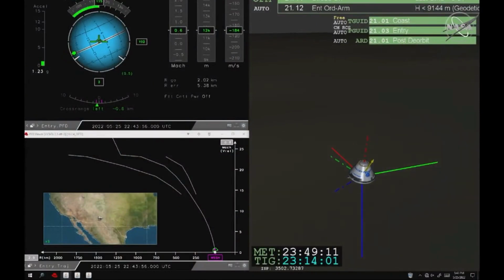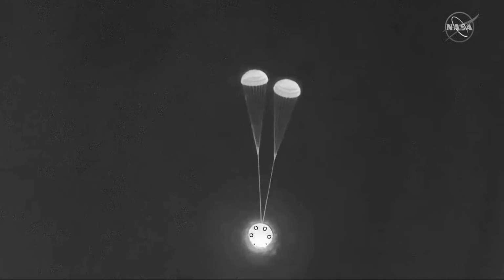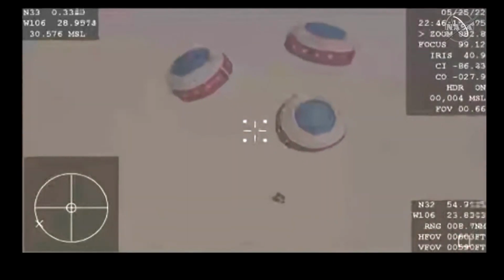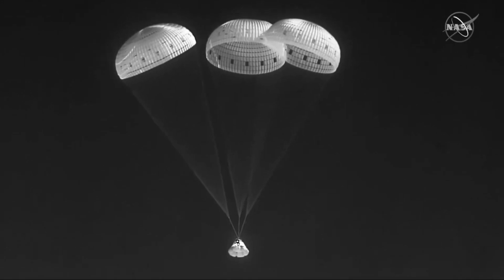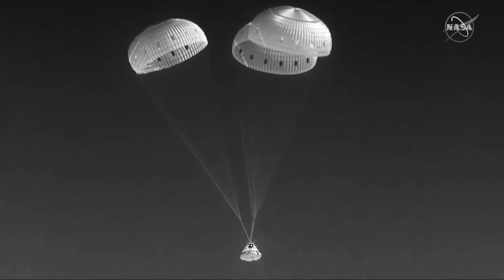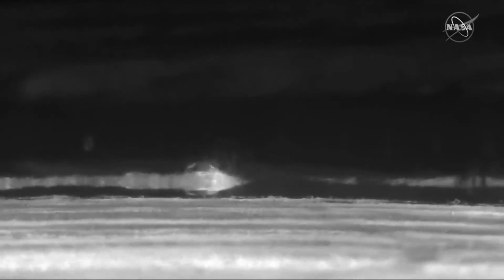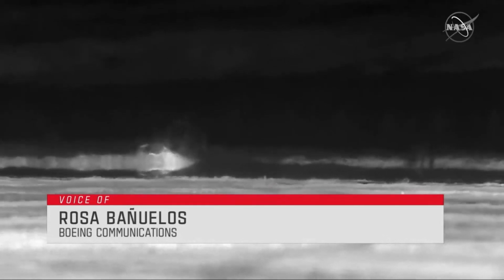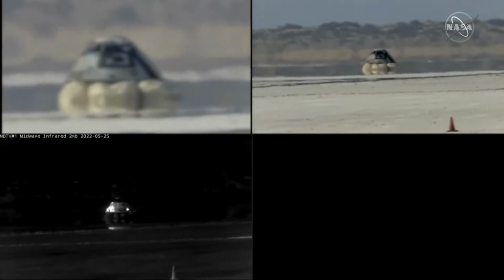Touchdown! Boeing Starliner lands in New Mexico after historic flight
The Orbital Flight Test-2's Boeing Starliner landed at the White Sands Missile Range in New Mexico on May 25, 2022. It was the flrst Starliner to dock with the International Space Station. Full Story

Credit: NASA